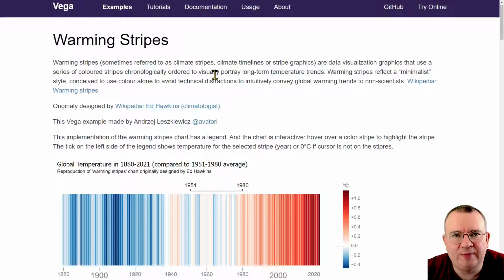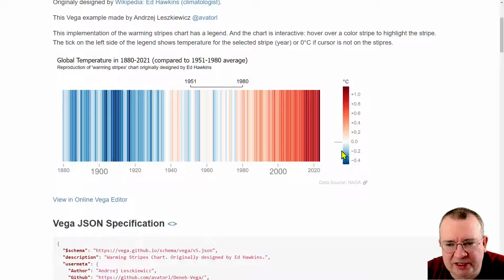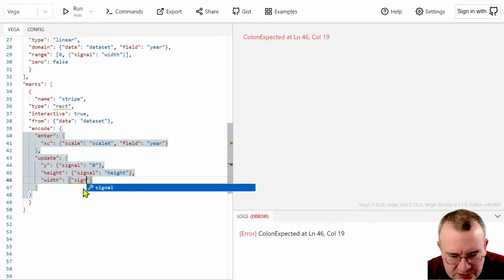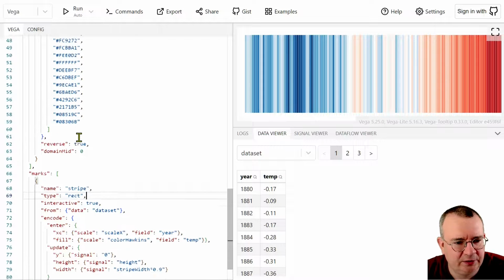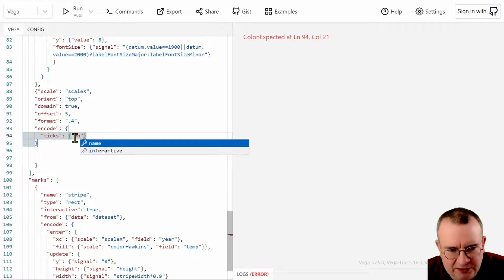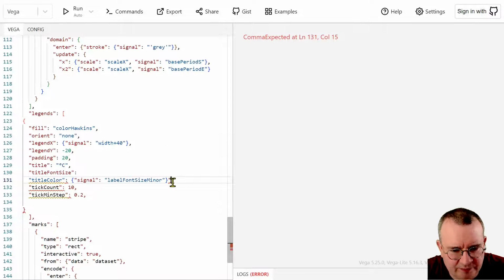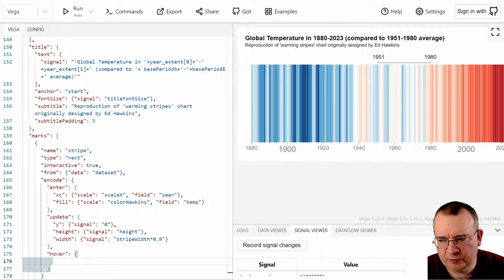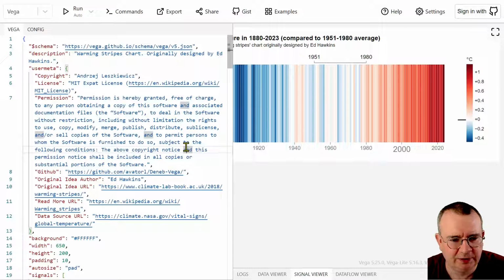Creating a custom data visualization using Vega visualization grammar - Warming Stripes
In this video, I demonstrate how to create a custom data visualization using the Vega visualization grammar. An example I'm reproducing in the video is my implementation of the Warming Stripes.

00:00 Introduction
01:55 Creating Vega specification
06:38 "data" - loading data from CSV
08:09 "scales" - data values to pixels
16:27 "marks" - visual elements
27:09 a scale for the color scheme
32:01 "axes" - ticks and labels
40:45 2nd axis (baseline period)
50:31 "legends"
58:01 "title" and "subtitle"
1:04:05 "hover" - interactivity
1:05:57 2nd scale + axis ("thermometer")
1:15:05 Final comments